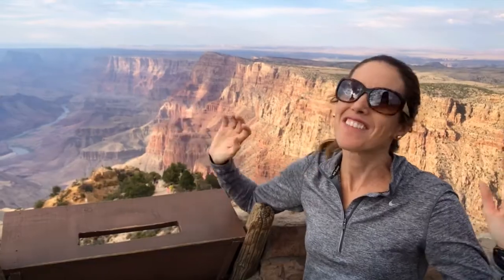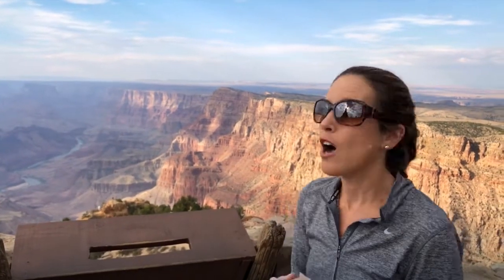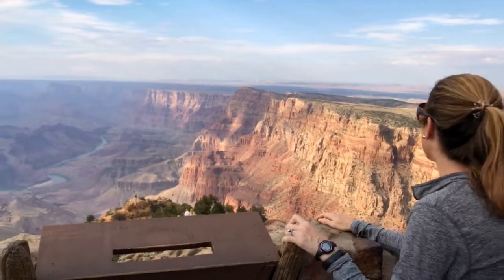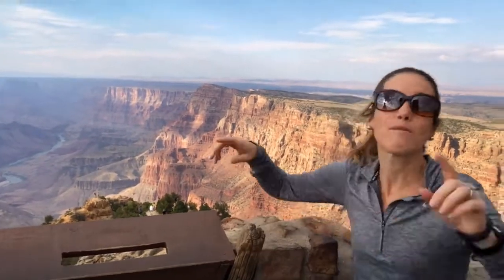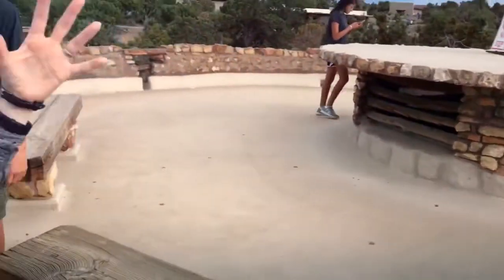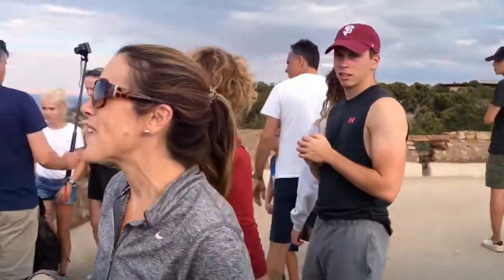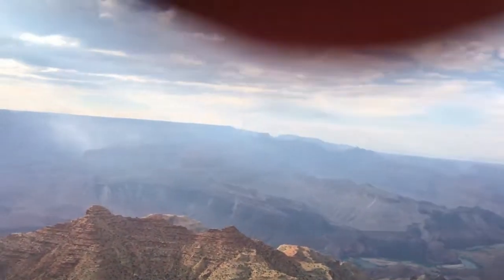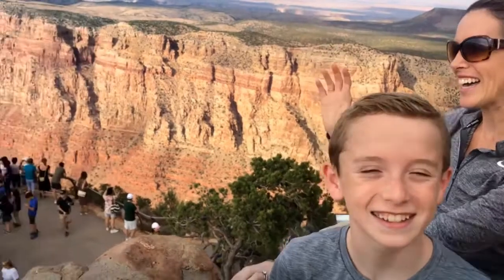Desert View Watchtower Grand Canyon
Add the Desert View Watchtower to your Must Do List when visiting the Grand Canyon